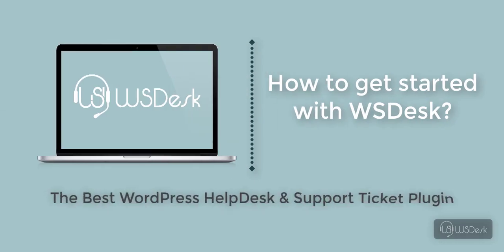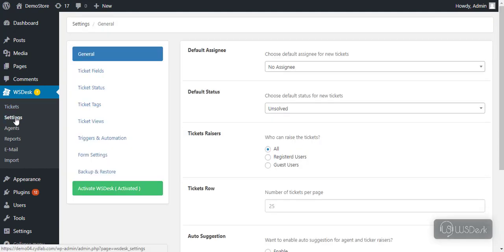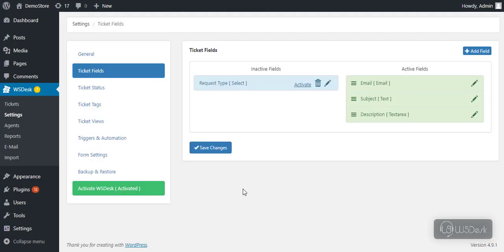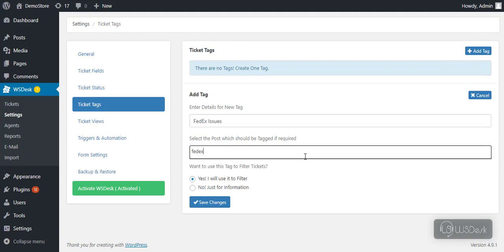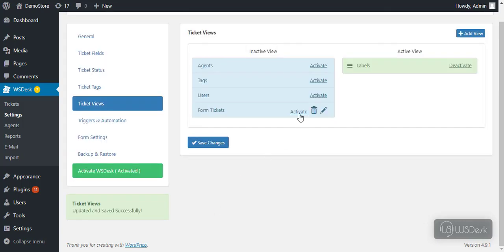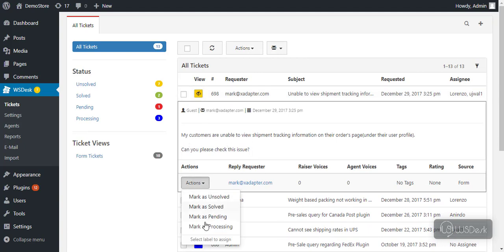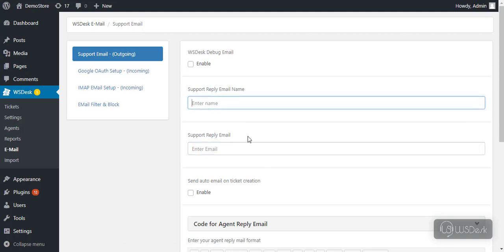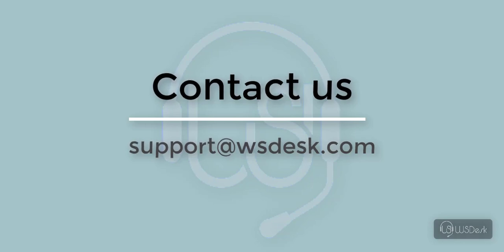How to get started with WSDesk?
A quick tutorial to help you get started with WSDesk - The best WordPress HelpDesk & Support Ticket Plugin!

WSDesk is a Simple and User-friendly WordPress Support Ticket System Plugin that would help you in managing your customers' queries seamlessly.
With WSDesk, all your customers' complaints turn into trackable support tickets, making your job effortless and swift.